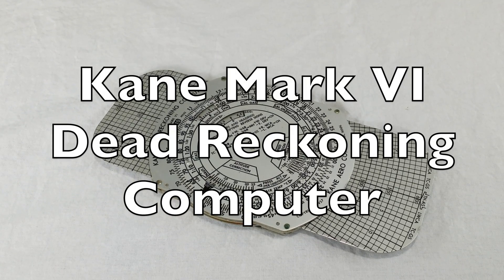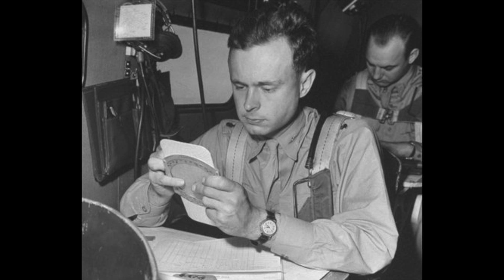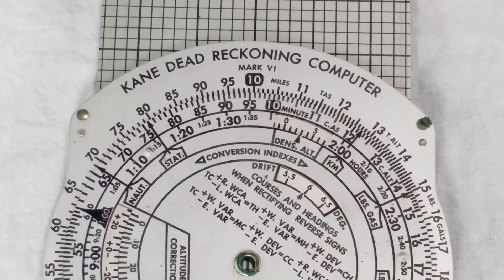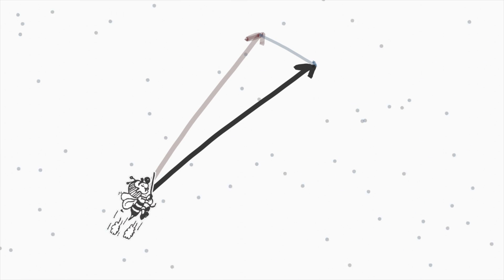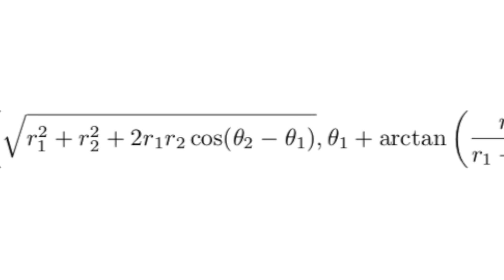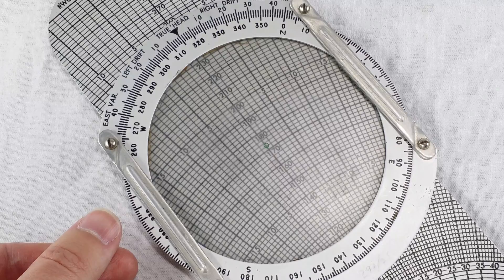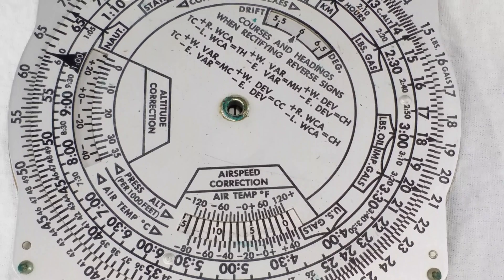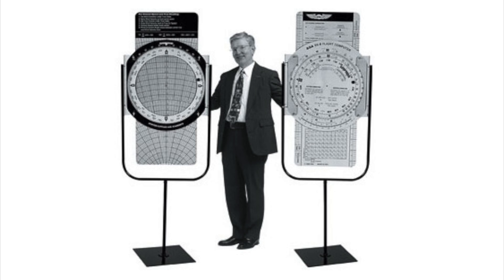Kane Mark VI Dead Reckoning Computer (E6B Flight Computer) Review / HowTo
The Kane Mark VI Dead Reckoning Computer, from the 1950s. This is a knockoff of the very popular E6B flight computer invented by the US military in the 1930s.

Curta photo by Rama, CC-BY-SA 3.0.
ASA E6B photo by Wikipedia user IDuke, CC-BY-SA 2.5.
by MzeroA Flight Training.